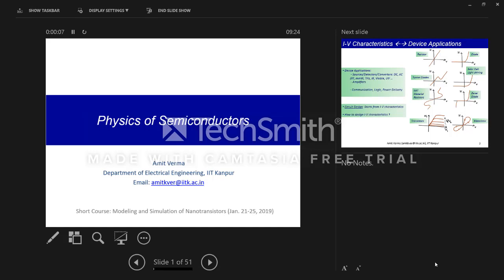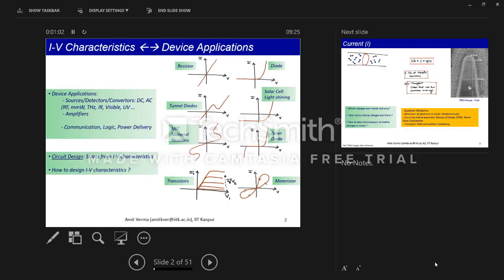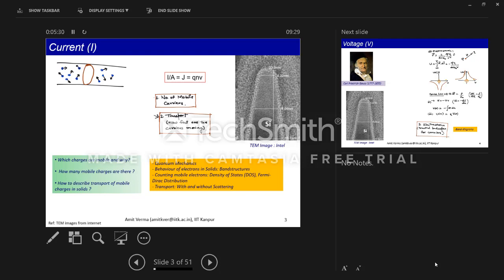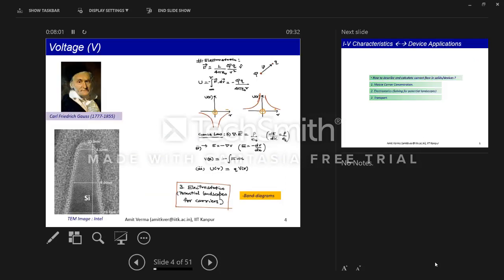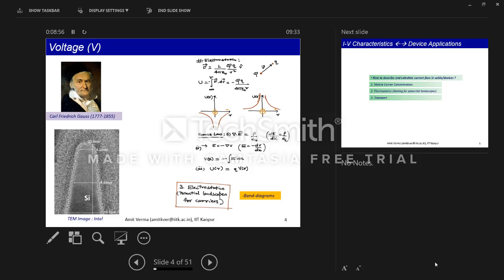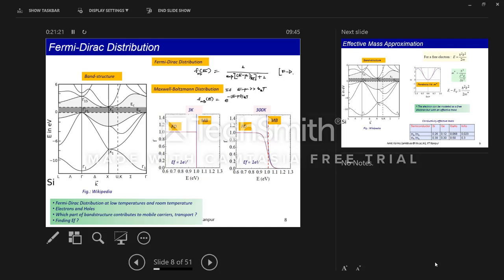Physics of Semiconductors - MODELING AND SIMULATION OF NANO-TRANSISTORS (Jan. 2019)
Recorded lectures from short course on MODELING AND SIMULATION OF NANO-TRANSISTORS (21-25 Jan. 2019) at IIT Kanpur.